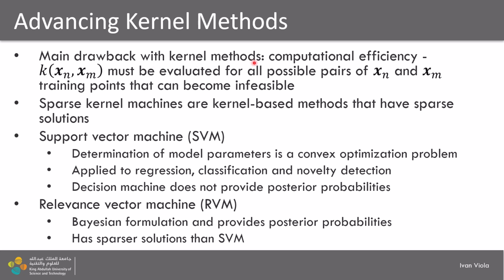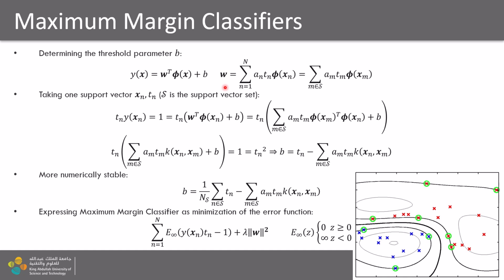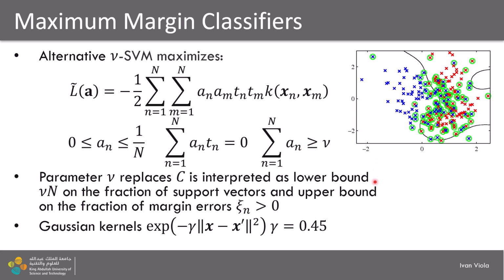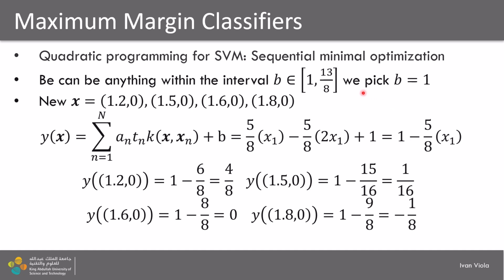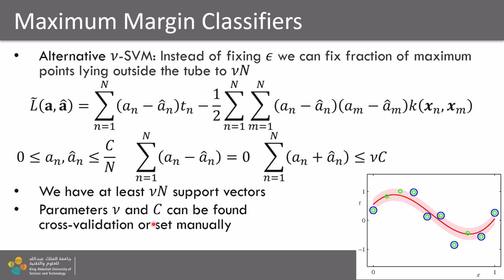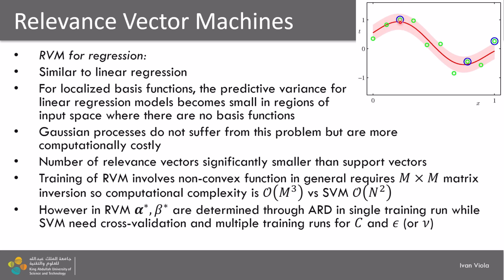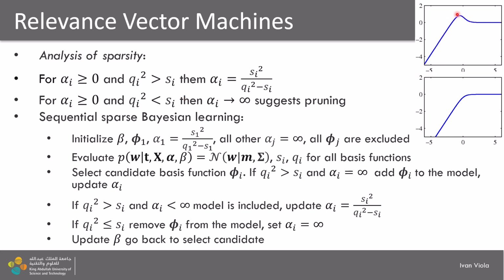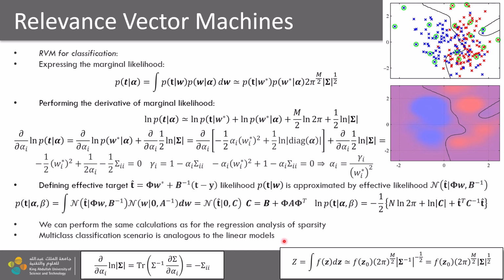PRML Textbook Lectures - Sparse Kernel Machines